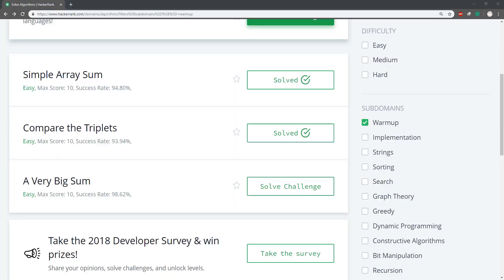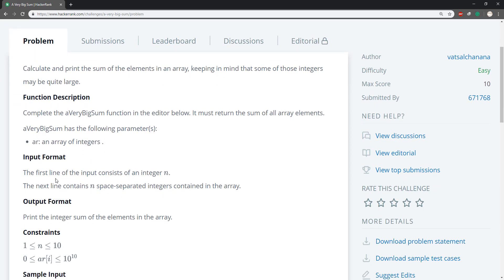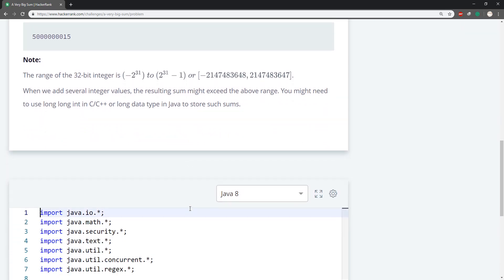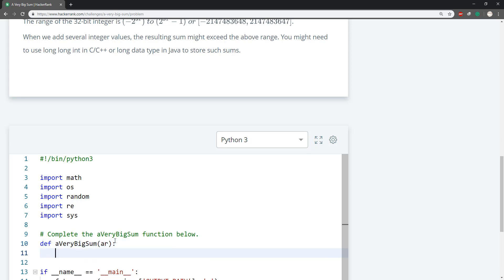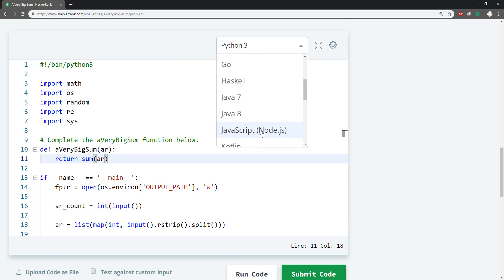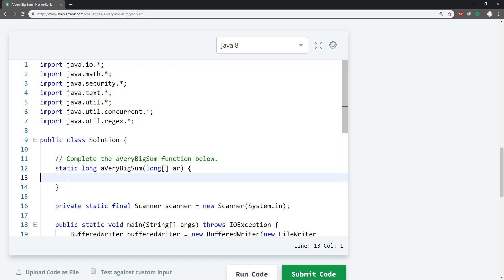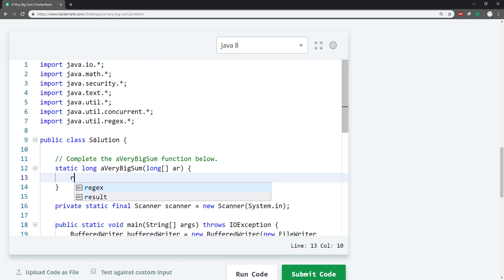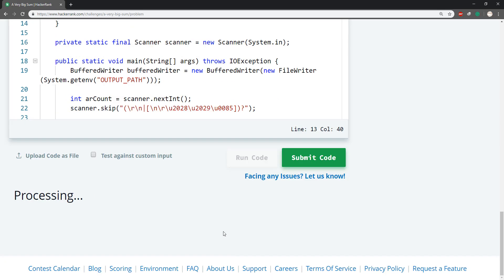Hackerrank||A very large sum|| Java